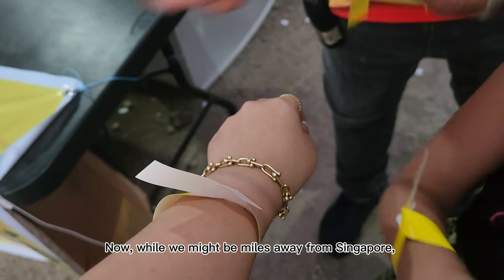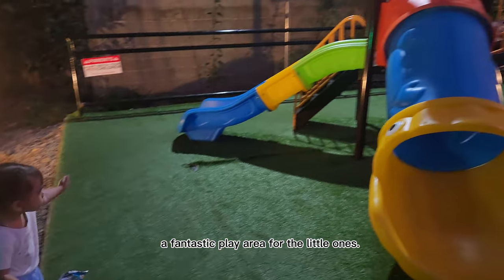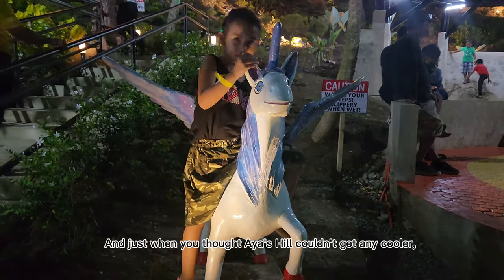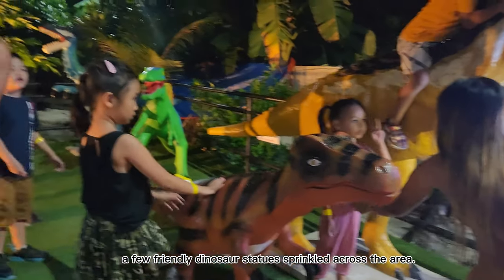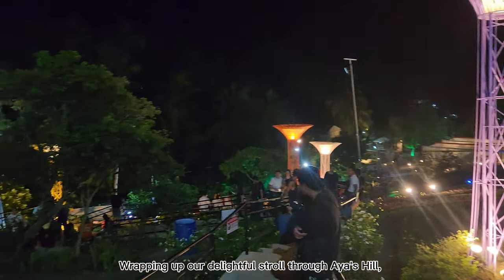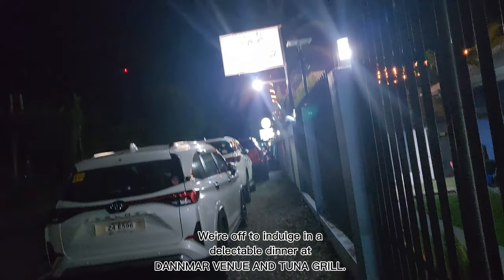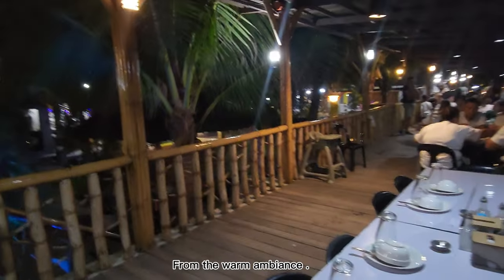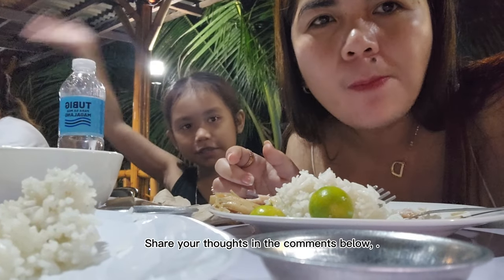Exploring Aya's Hill: Mini Merlions, Dino Delights, and Future Surprises | Baybay Leyte Adventure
Join us on a captivating journey through Aya's Hill in Baybay, Leyte! Encounter mini Merlions, playful dinos, and a sneak peek of exciting future plans. Plus, don't miss our delightful dinner experience at Dannmar Venue and Tuna Grill! 🌟✨